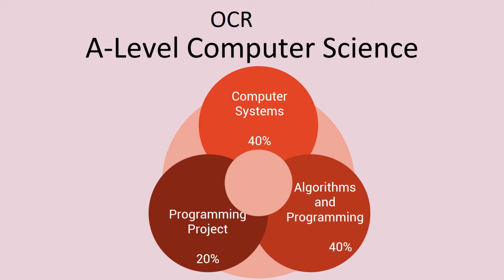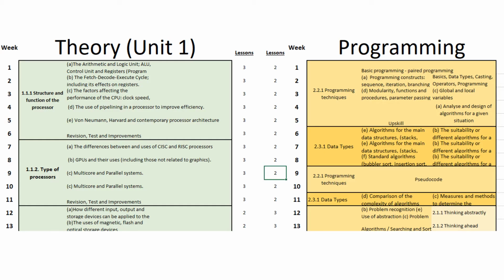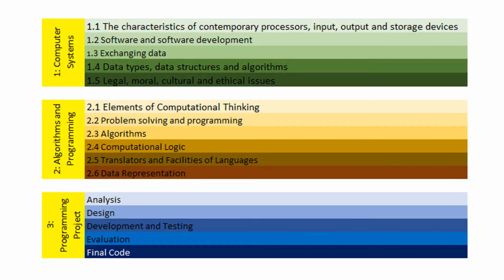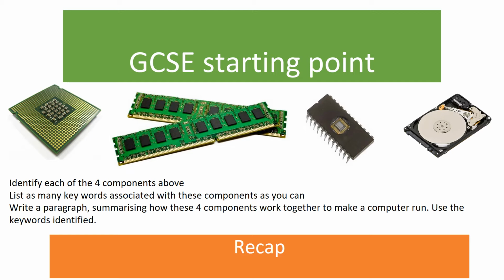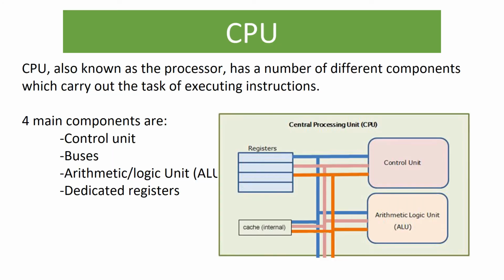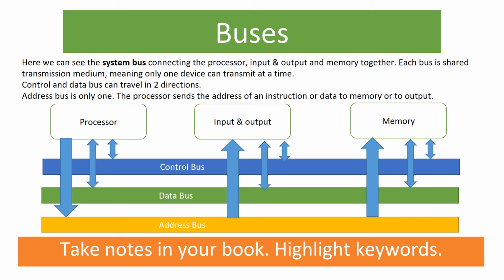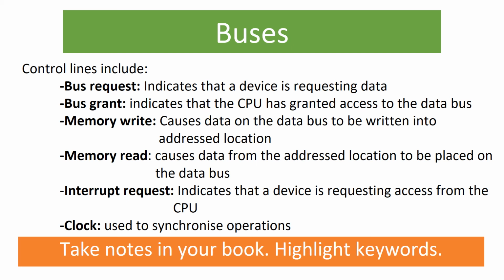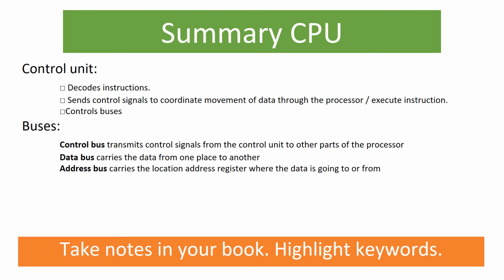1.1.1 Parts of the processor part 1